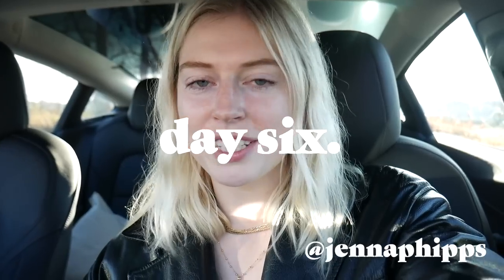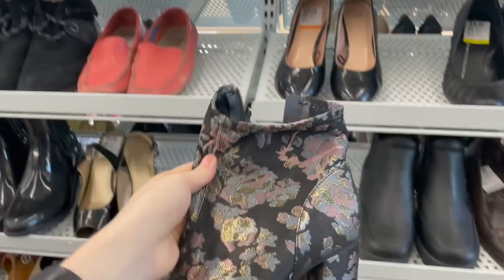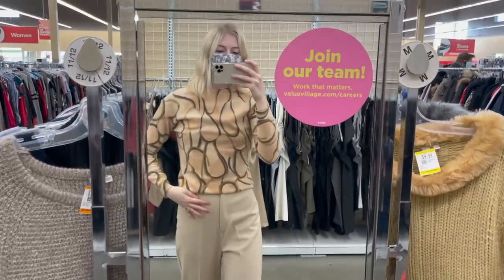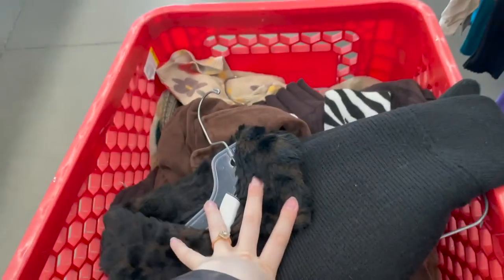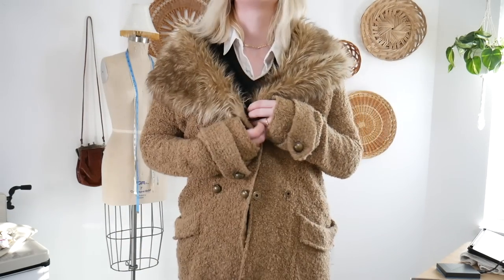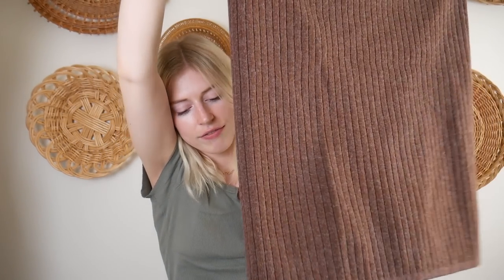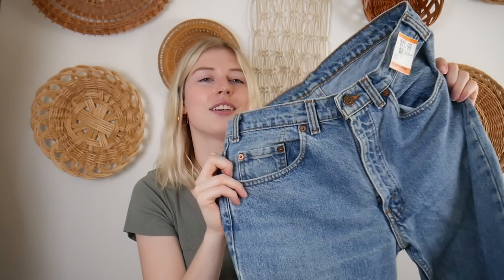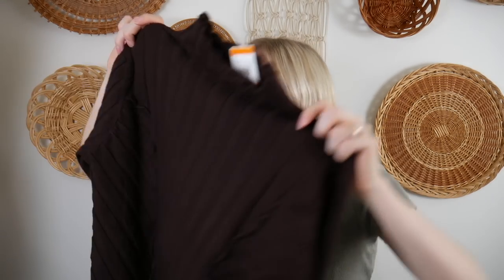I thrifted designer shoes \\ thrift with me \\ thriftmas day 6 + giveaway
I hope you enjoyed today's thrift with me and haul! Be sure to come back every day until December 24th for a new thrift with me, thrift haul and GIVEAWAY.

3. Like this video

The giveaway will end on December 21st at 11:59am and will be announced on my Instagram.
Open worldwide.